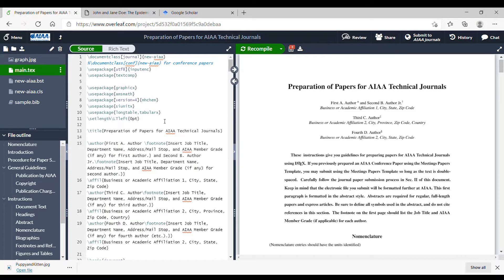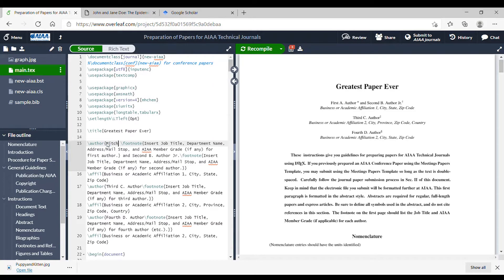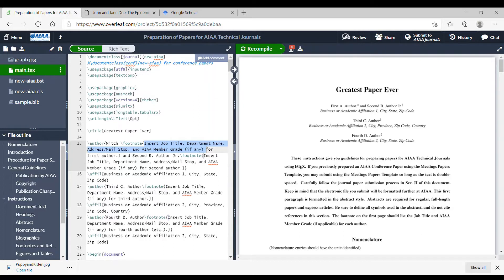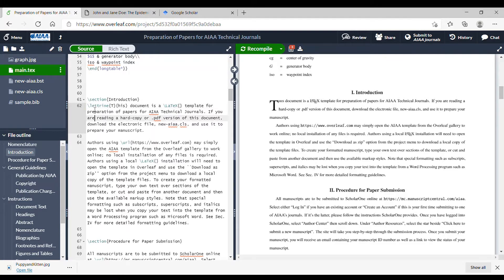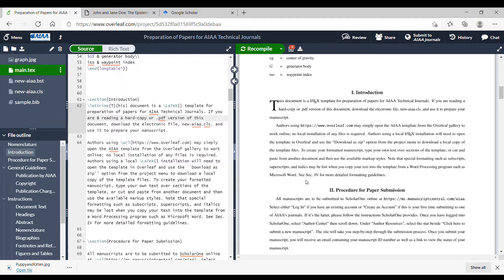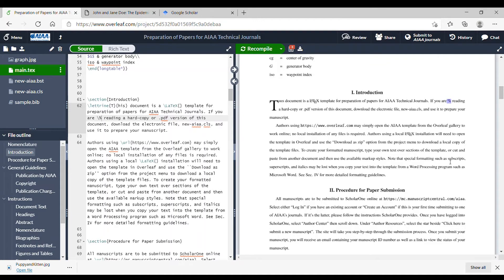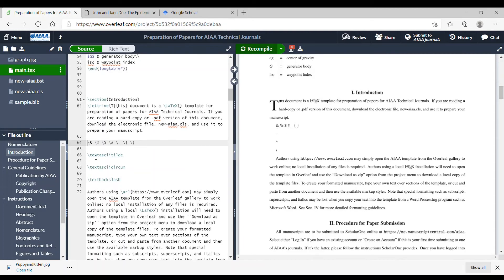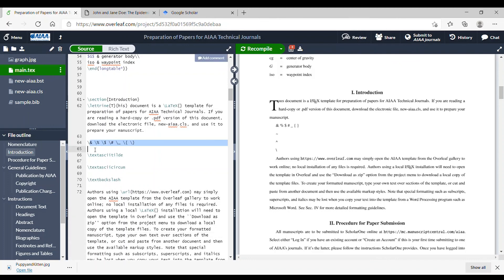Document Elements in LaTeX using Overleaf 1 - Entering Text